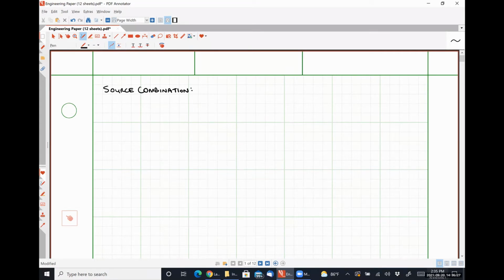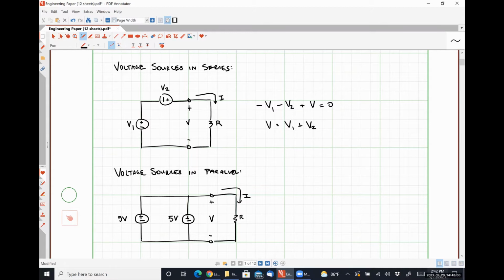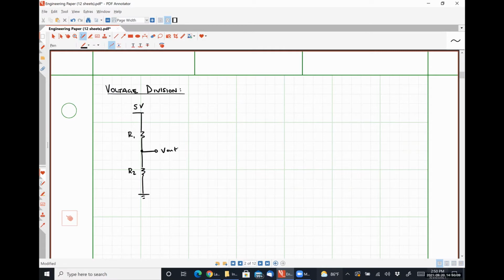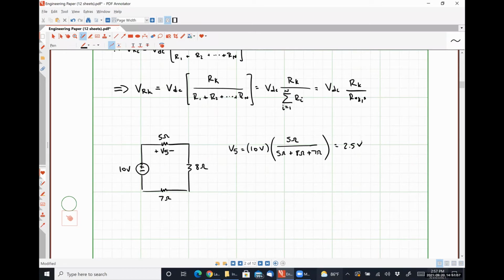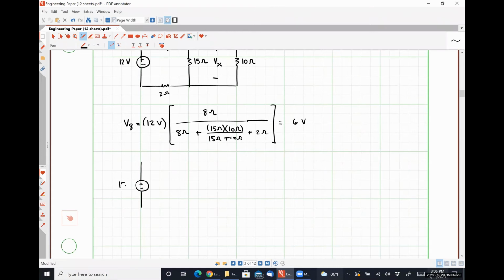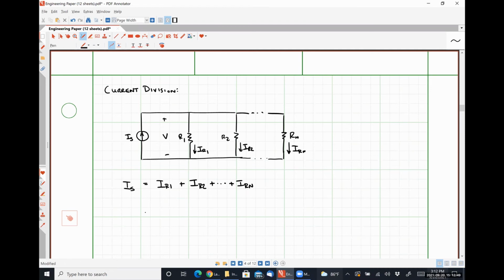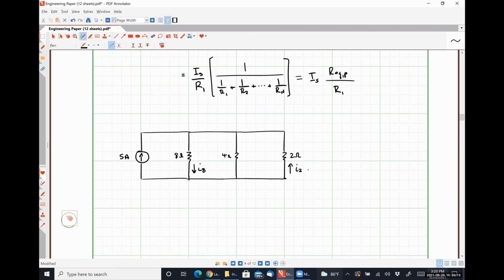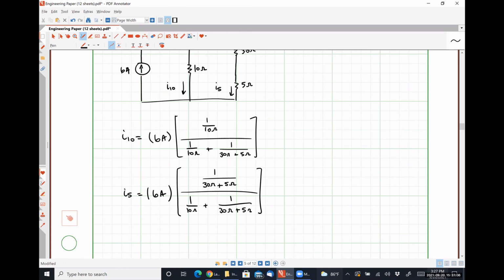ENGR 221 (Fall 2021) - Class Meeting #05 - 09/20/2021